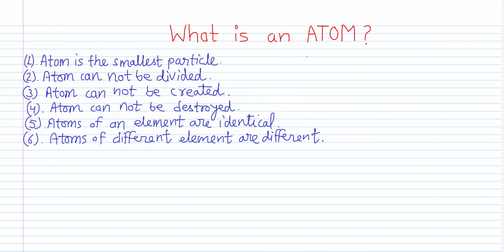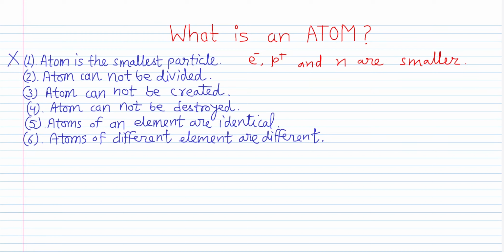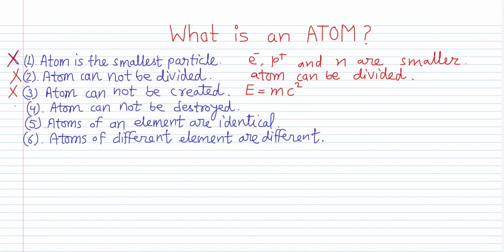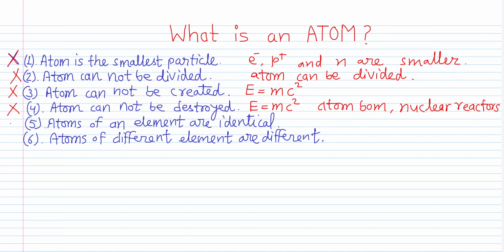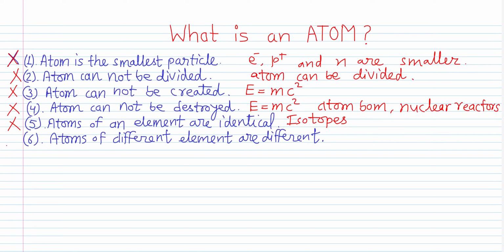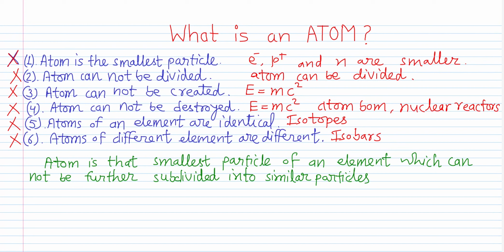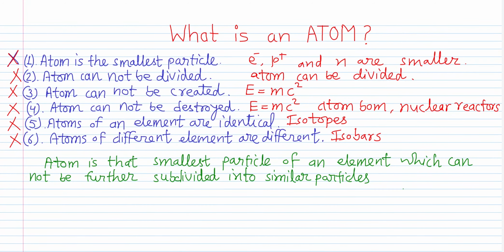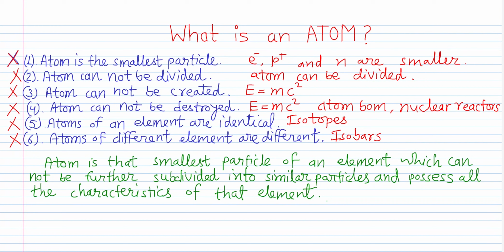What is an ATOM?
In this video I have tried to point out the misconceptions students have about the definition of an atom.